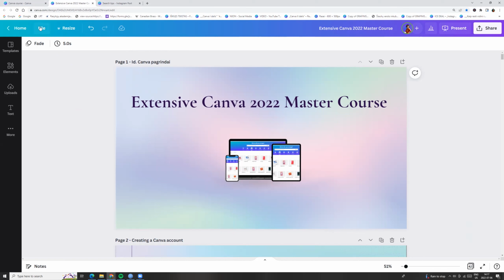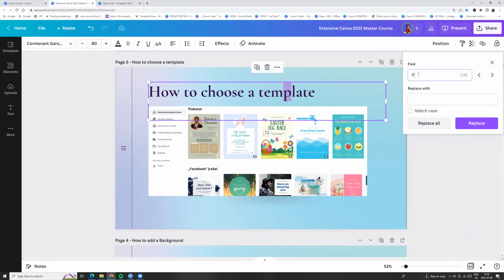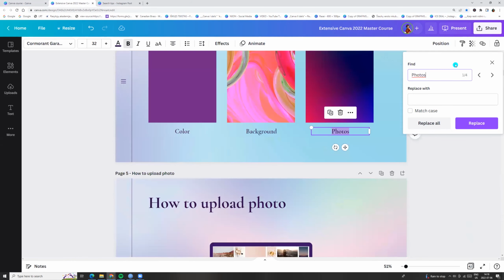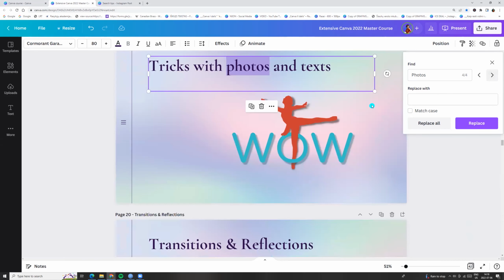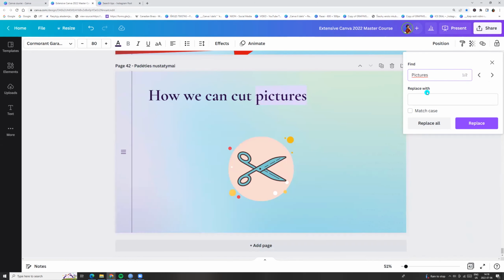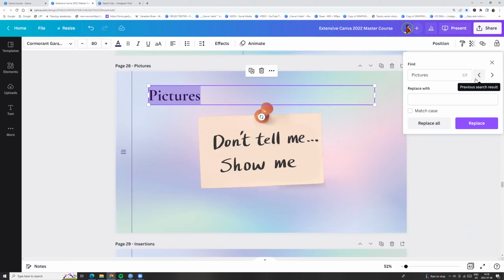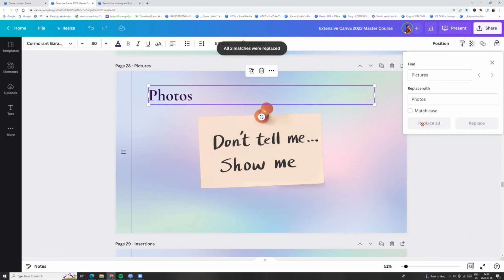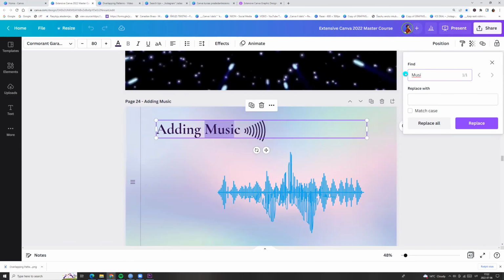How we can quickly FIND & REPLACE TEXT in CANVA | Canva new Feature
Hi everyone!

New Canva feature,  How we can quickly FIND & REPLACE TEXT